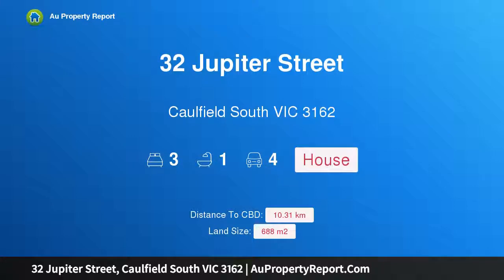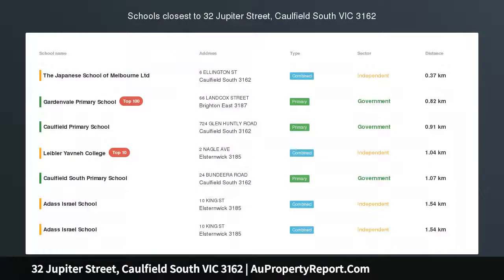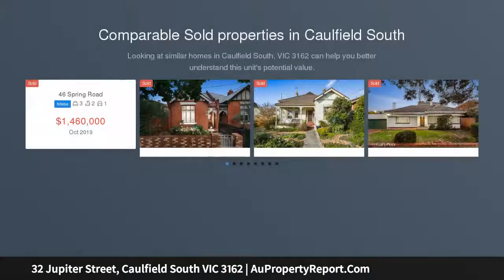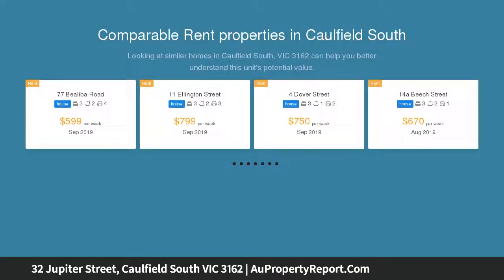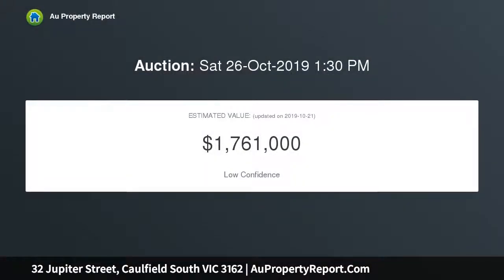32 Jupiter Street, Caulfield South VIC 3162 | AuPropertyReport.Com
32 Jupiter Street, Caulfield South VIC 3162
Property Type: house
Bedrooms: 3
Bathrooms: 3
Car Space: 4
A picture perfect Deco classic with room to grow